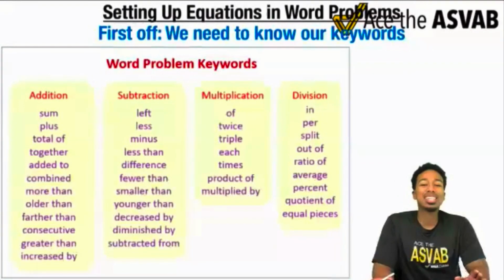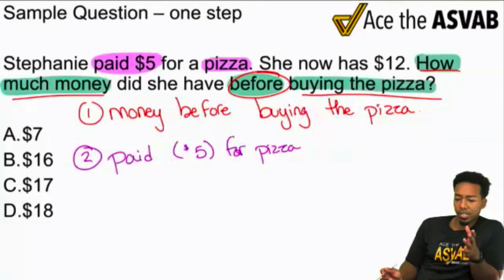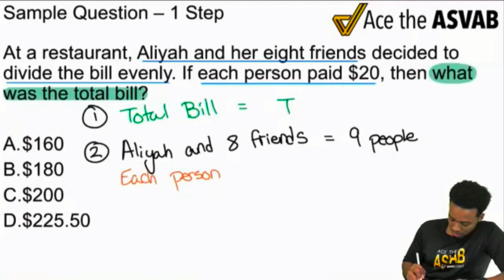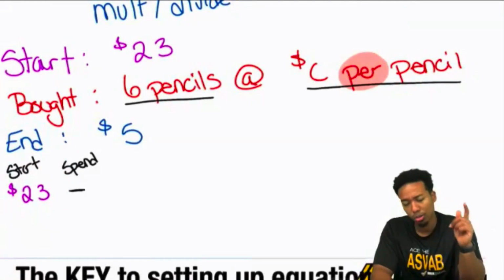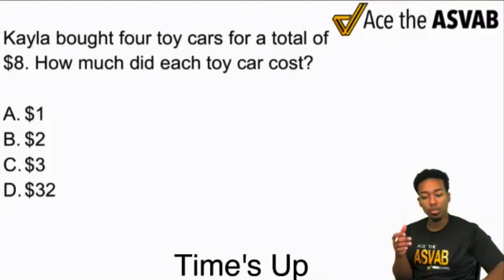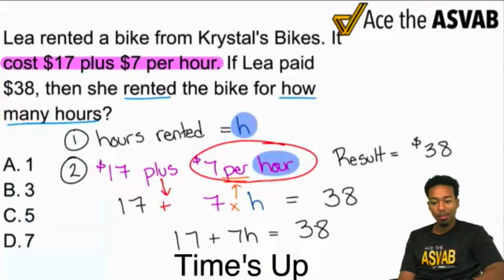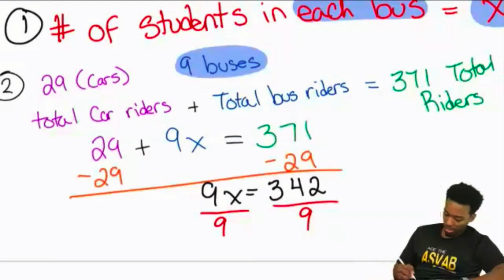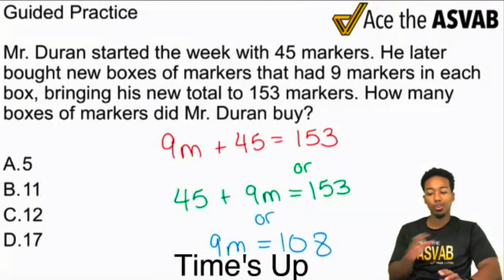ASVAB Mathematics Knowledge - Setting Up Equation Word Problems for Solving (Session Recording)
Missed a FREE class?! No worries. Here's a class recording and there's an opportunity to come to the next one EVERY Monday, Tuesday, and Wednesday in January!

🚨Next Free Class🚨
January 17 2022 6pm-8pm EST

No more test stress or expensive prep. Sign up for the All-Access Program, raise your score, and get the job you deserve.